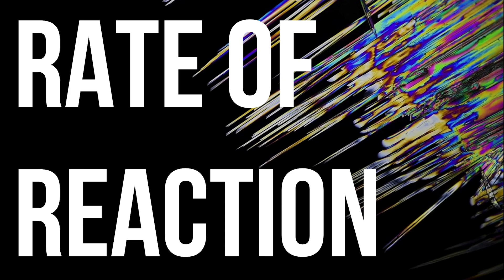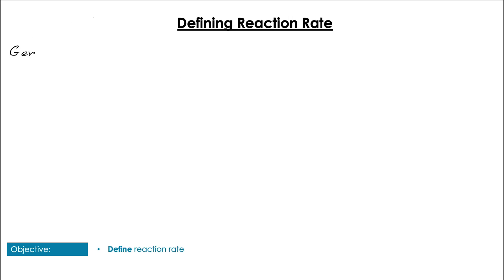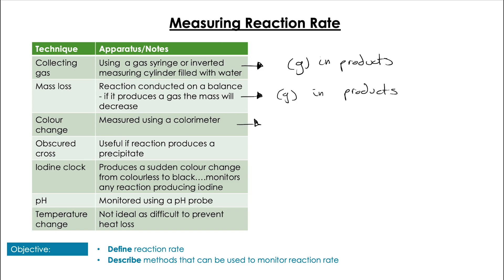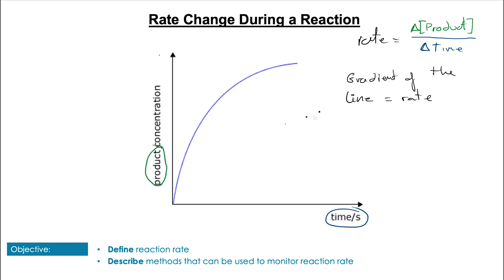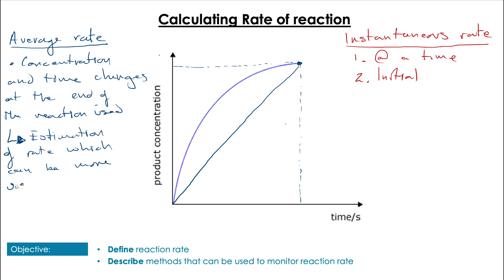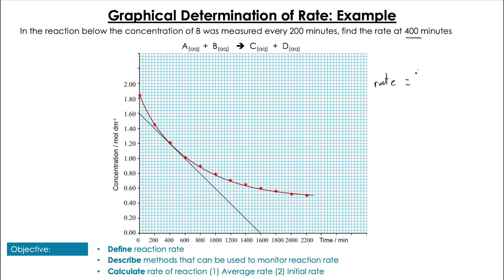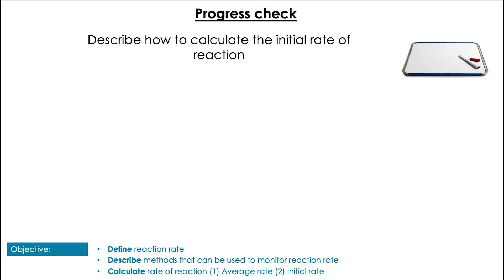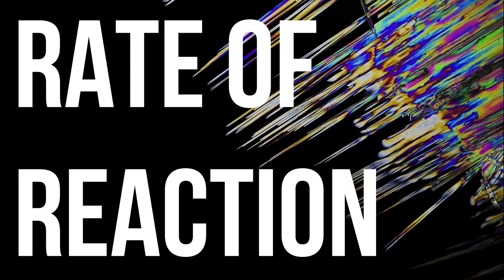Rate of Reaction (IB Chemistry R2.2)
IB Chemistry Reactivity 2 - Kinetics - Rate of Reaction

In this video, we will look at a more specific definition of the rate of reaction. There are seven experimental methods, that we will cover, that can be deployed to calculate the rate of reaction. We will then look at how the rate of reaction can be calculated, and finally look at how concentration-time graphs can be used to find the rate of reaction in three different ways.

Definition of reaction rate 1:13
Experimental methods to measure the rate of reaction 2:24
Rate change during a reaction 3:56
Calculating rate of reaction 4:49
Graphical determination of rate 6:37